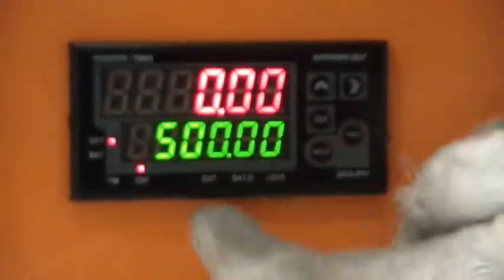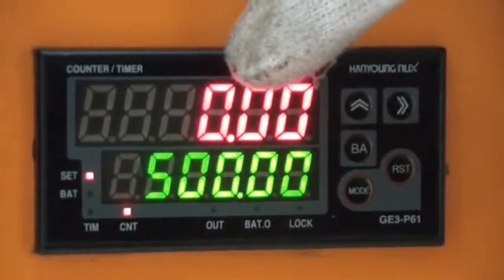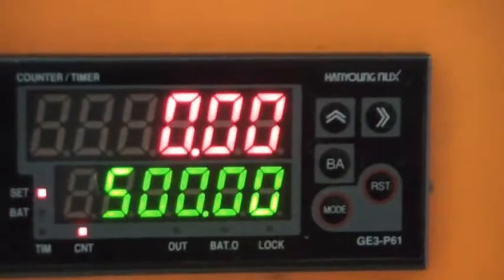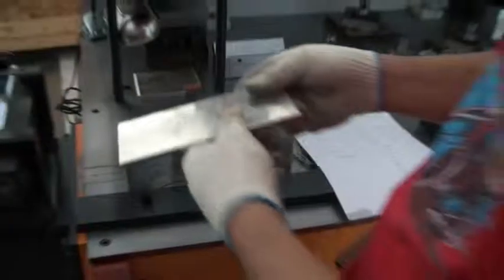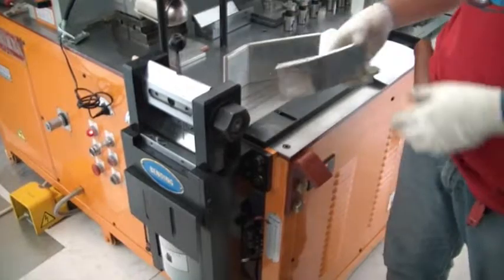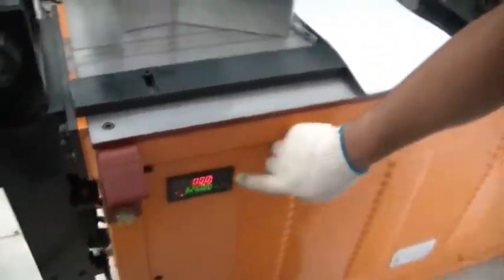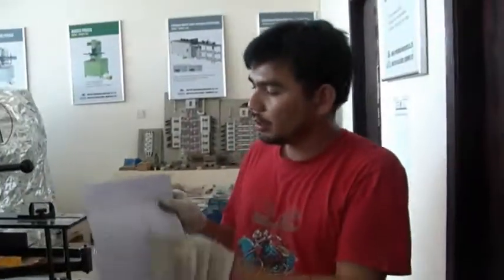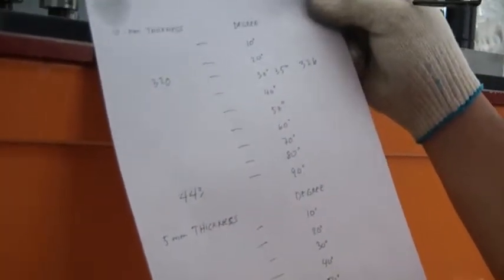DIGITAL BENDING DEMO